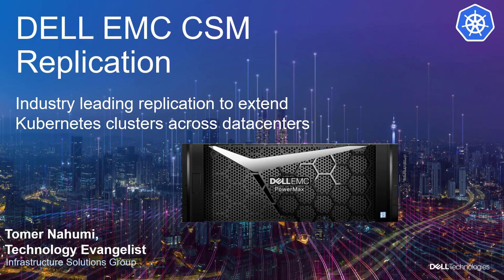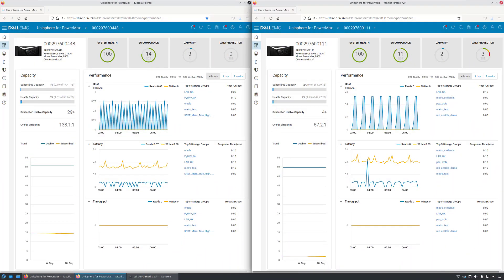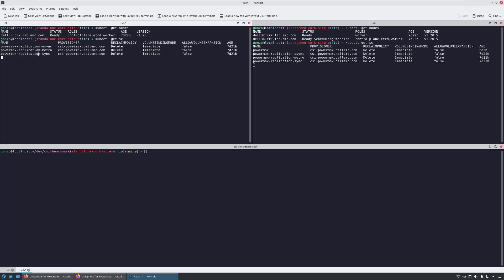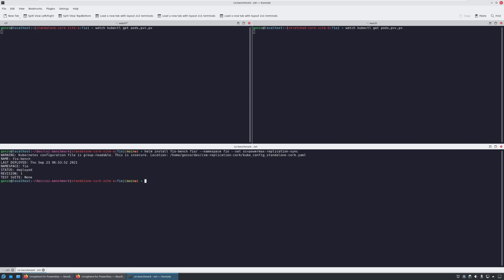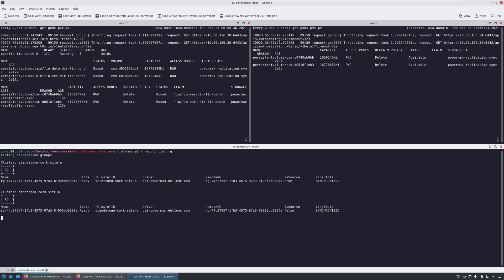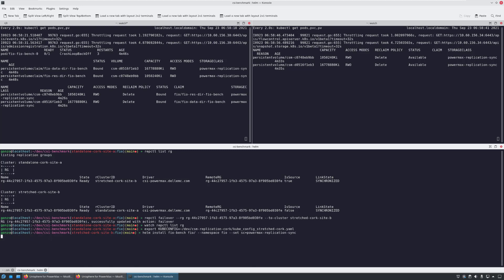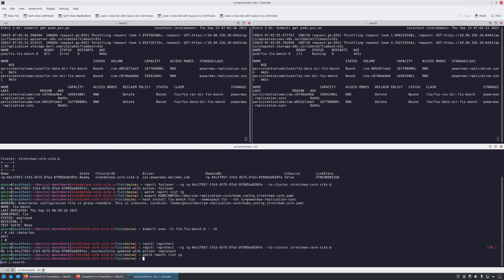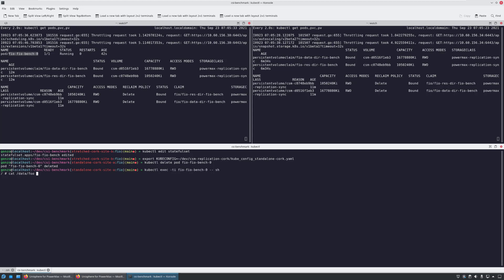New Dell EMC CSM replication - PowerMax Sync Replication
This demo, shows Dell EMC CSM Replication module with  PowerMax Sync Replication, it will demonstrate the failover process.